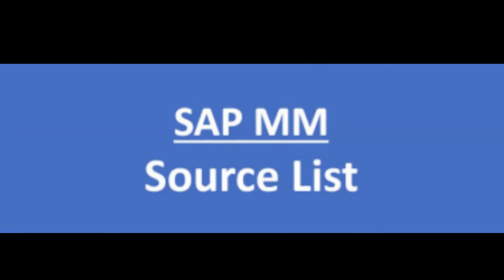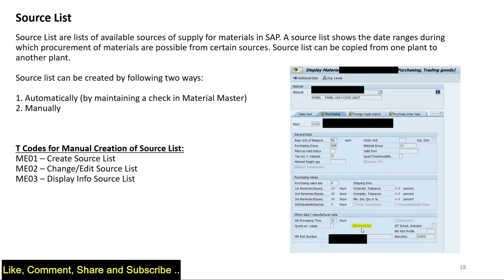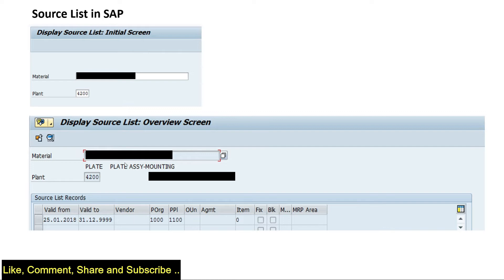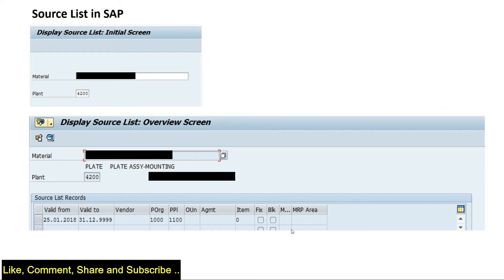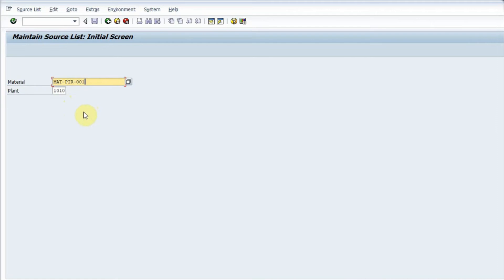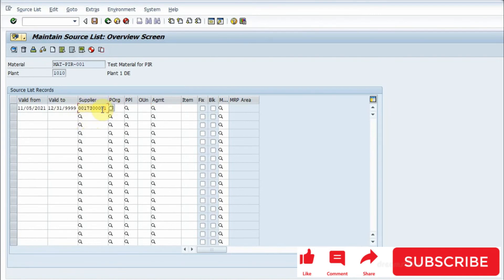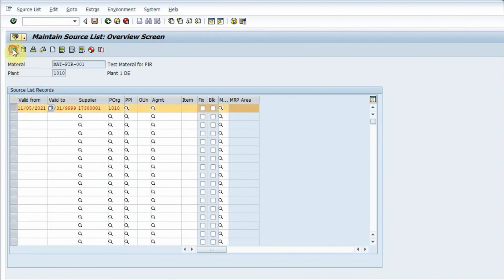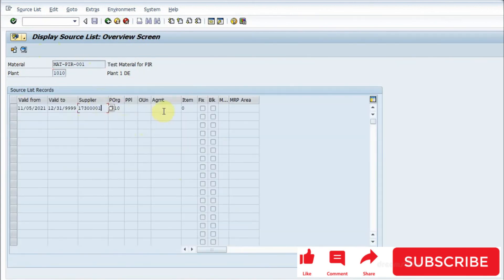SAP MM | ME01 Tcode | Source List in SAP | How to create Source List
Get Amazing Deals From Amazon for the following

In this Video:
We have talked about SAP MM Source List and its concepts. Hope you will get value from the video.